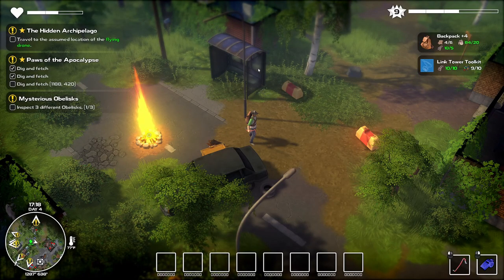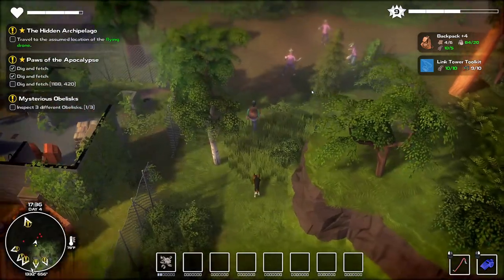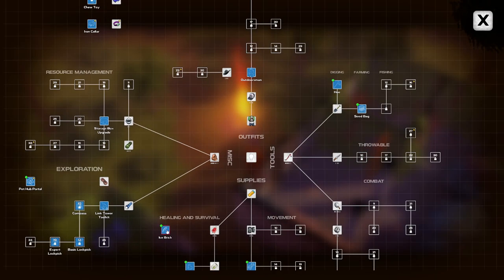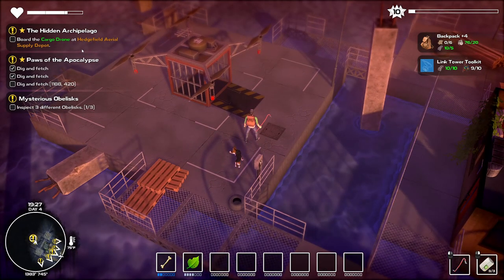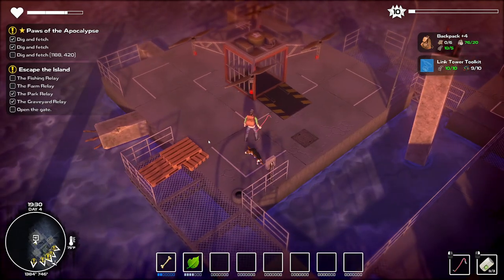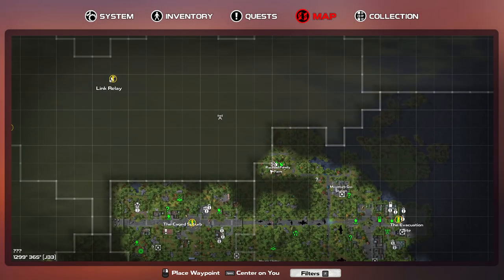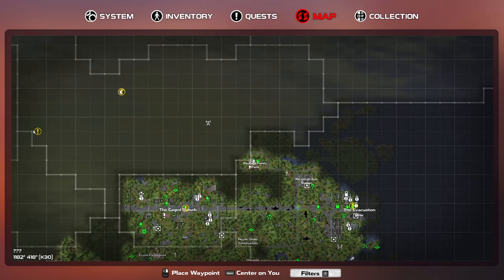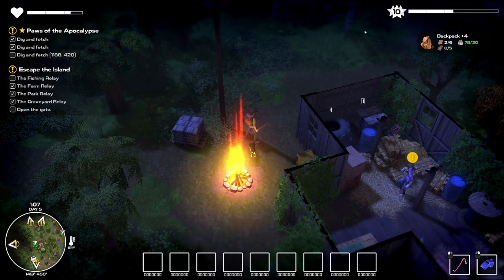Life is fun on a Farm in zombie field zone - Dysmantle - EP08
Dysmantle

Join Nilnyar as he leaves his shelter and explores the post-apocalypse world, Join him to discover how to survive, craft, build and solve puzzles in this open world survival game.

Code: Nilnyar10